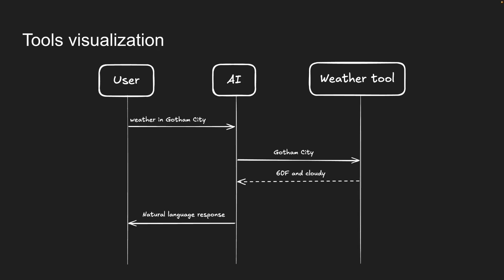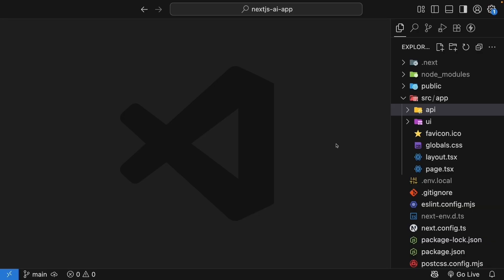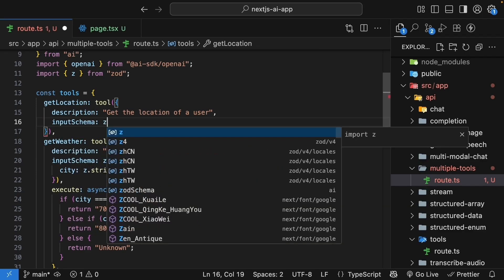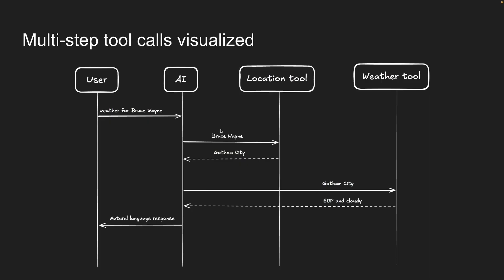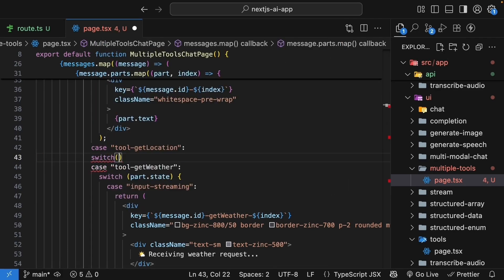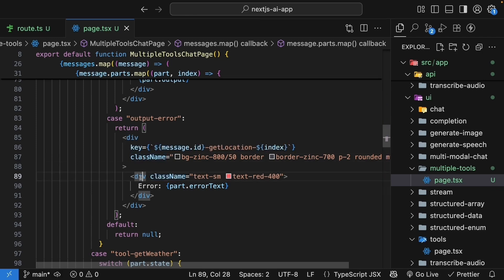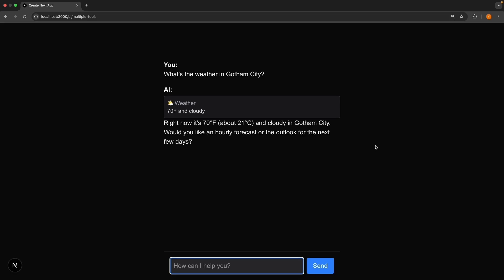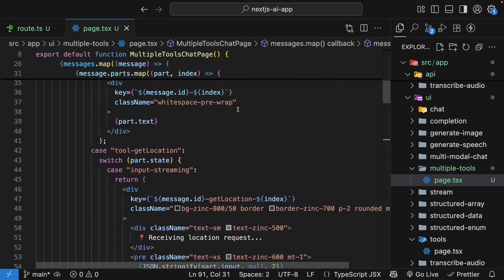AI SDK V5 Tutorial - 18 - Multi-Step Tool Calls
Multi-Step Tool Calling

In this lesson, we dive into the powerful feature of multi-step tool calling using Next.js AI. Learn how to chain multiple tools together to answer complex queries like 'What's the weather for Bruce Wayne?' First, we determine Bruce Wayne's location and then fetch the weather for Gotham City. We walk you through the complete implementation process, from setting up the API and UI folders to defining and integrating new tools. Witness the AI's ability to orchestrate tools, creating seamless and efficient responses. Perfect for developers looking to enhance their AI projects!

00:00 Introduction
00:30 Understanding Multi-Step Tool Calling
01:11 Implementing Multi-Step Tool Calling
02:01 Setting Up the Tools
04:28 Handling Multiple Tool Calls in the UI
06:34 Testing the Implementation
07:44 Conclusion and Future Applications